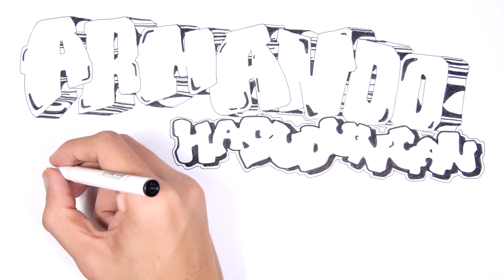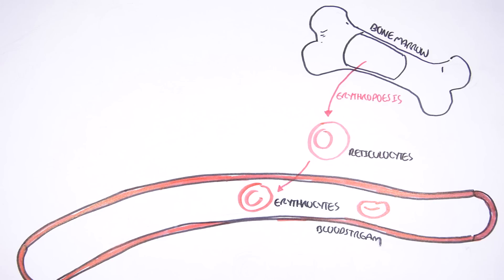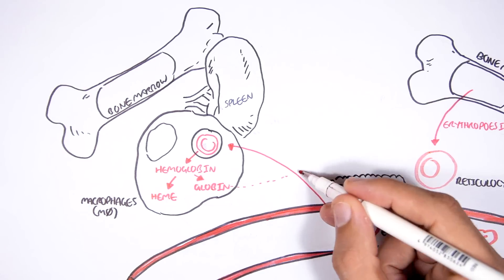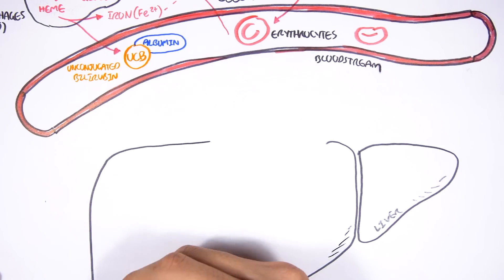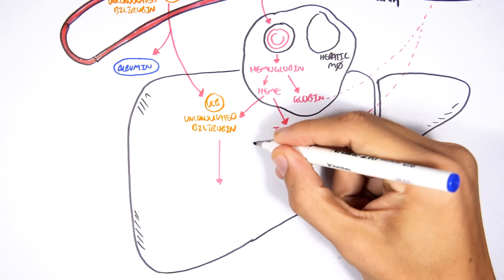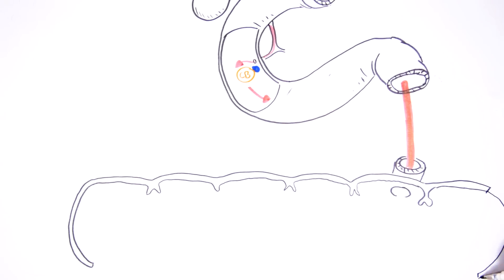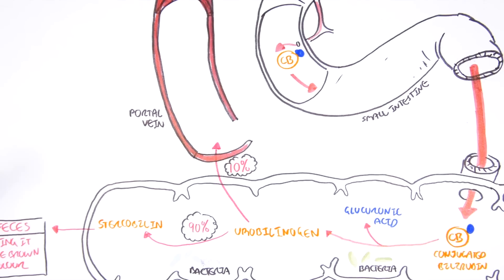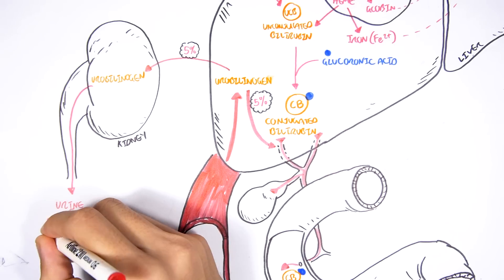Bilirubin Metabolism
Understand bilirubin metabolism, from the breakdown of hemoglobin to its processing in the liver and excretion in bile. This video explains the steps involved, including conjugation, transport, and the clinical relevance of elevated bilirubin levels.